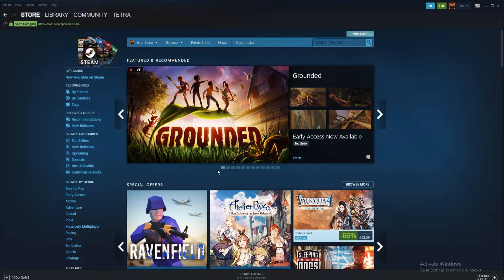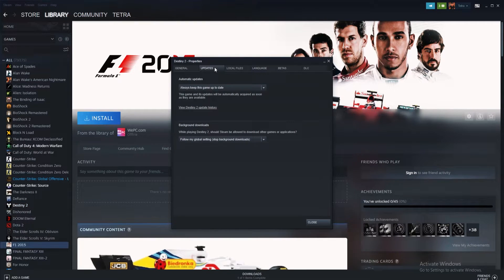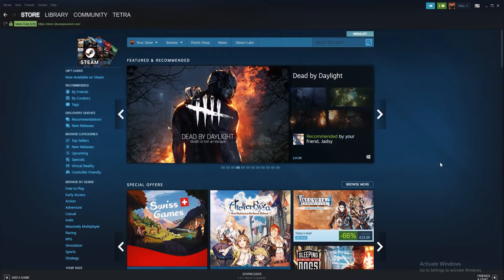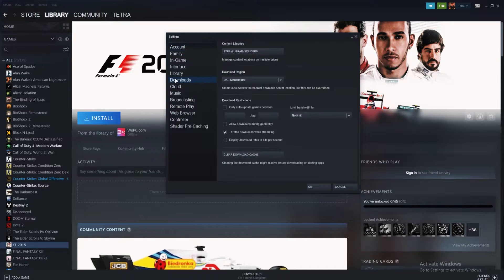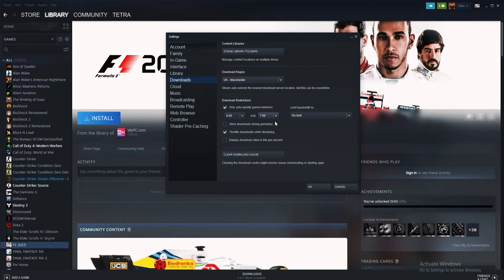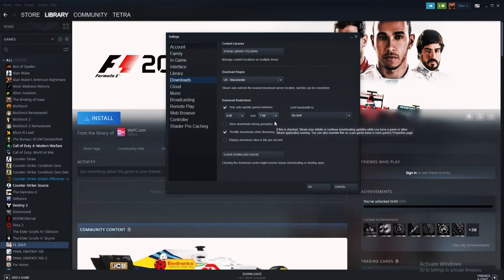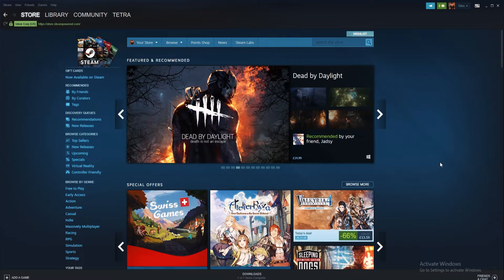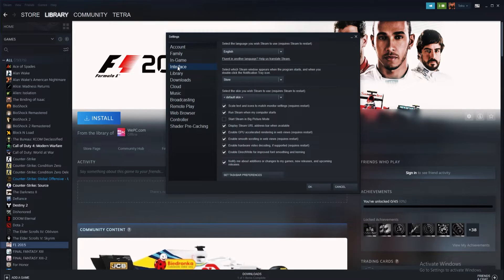How To Disable Steam Auto Updates 2021!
In this video we show you how to disable Steam auto updates!

View our full article on how to disable steam auto updates